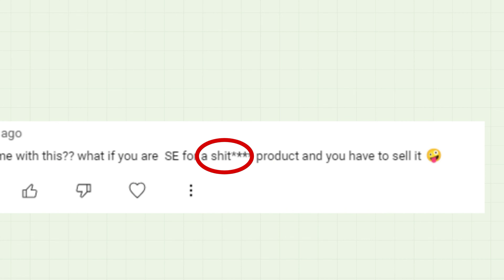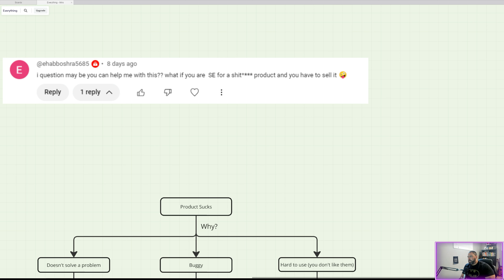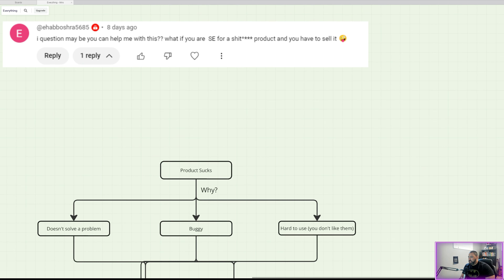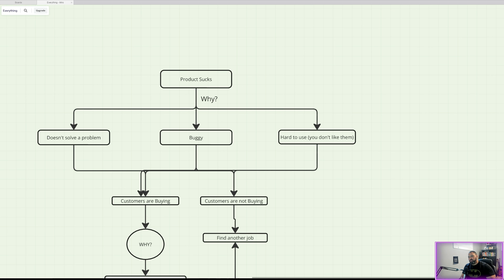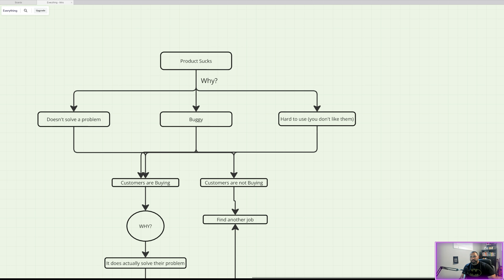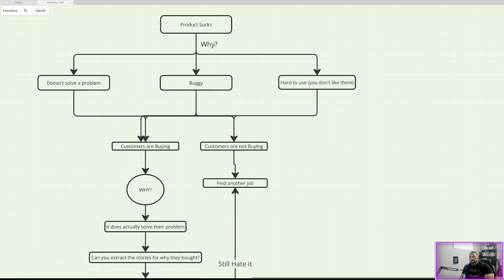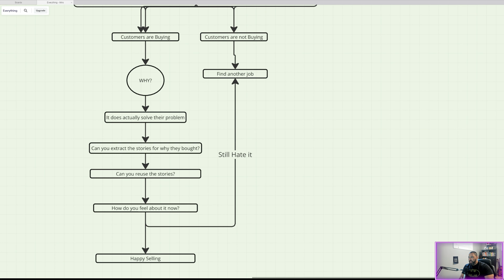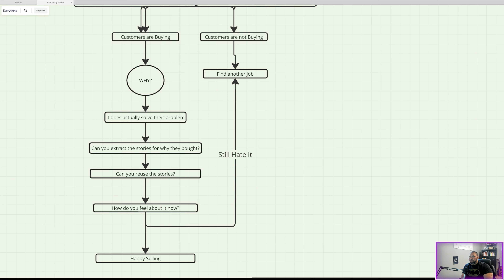Finding Value in a Product You Think Sucks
“What if the product sucks?” A Solution Engineer asked me this question, and this is something many Solution Engineers face. How can you sell a product that is sh**. So the question that I have is: “Is it..really?” There are many reasons why SEs perceive that a product is bad. We know all the bugs, all the limitations and design flows, so we are harder on it than the customers might be. And sometimes, the product is really bad, so we cover all that in this video.